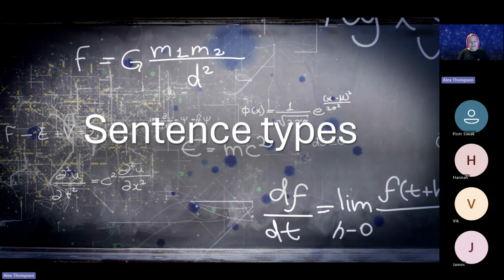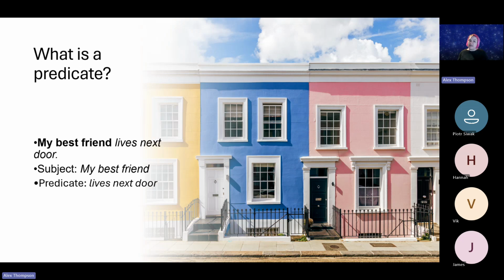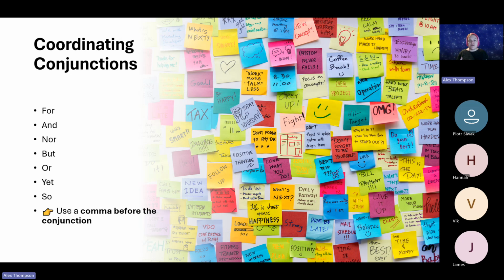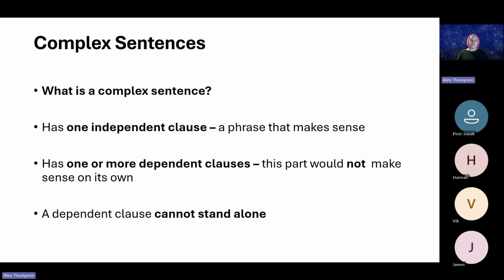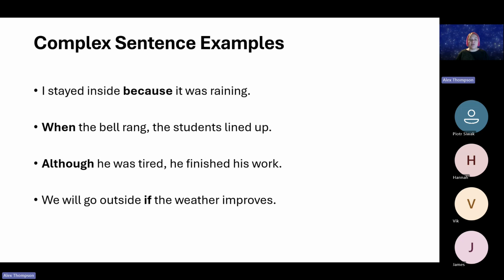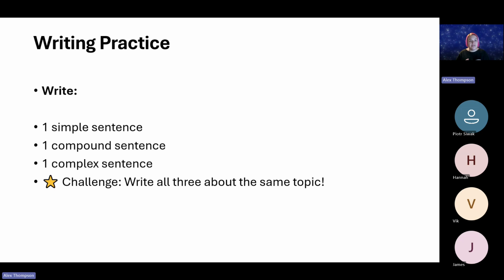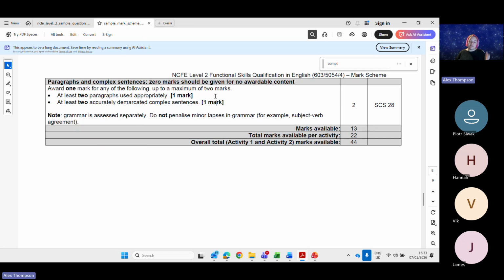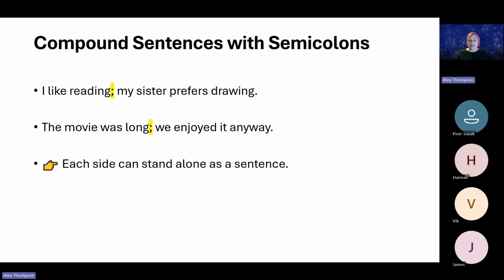Sentence types: simple, compound and complex